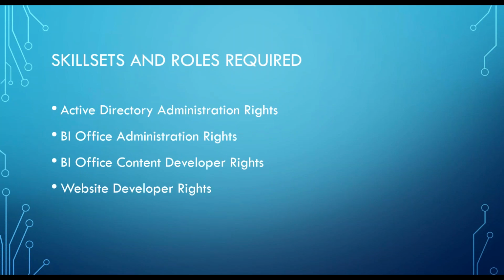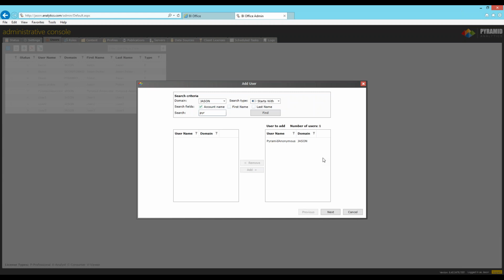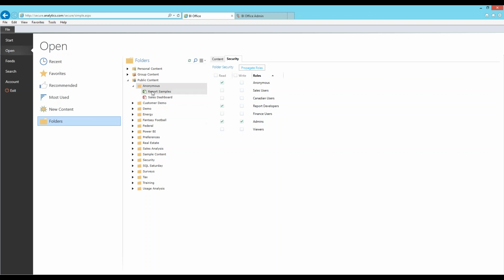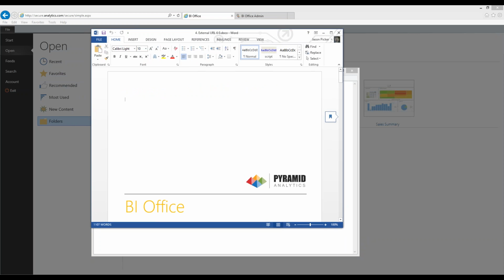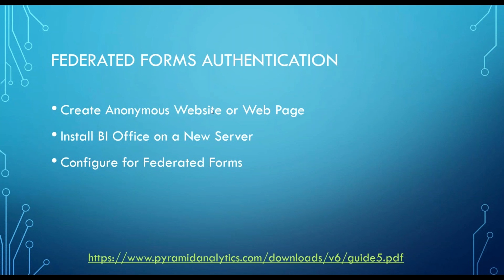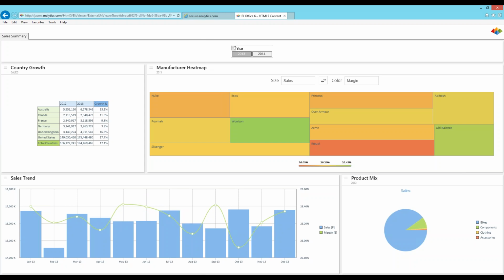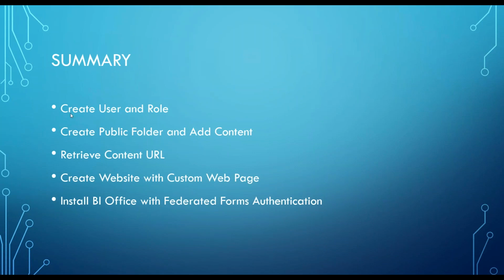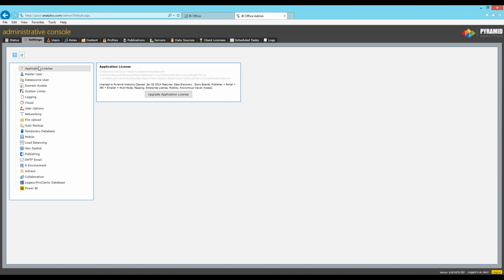Implementing public-facing dashboards in Blackboard Intelligence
NOTE: Feature not available for customers in Blackboard's managed hosting environment.

Guest Speaker: Jason Picker, Pyramid Analytics